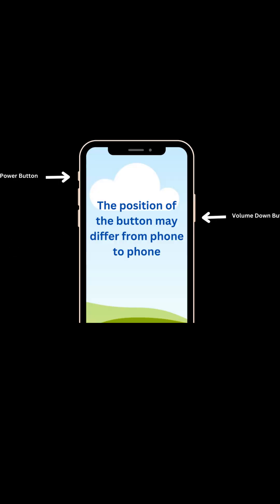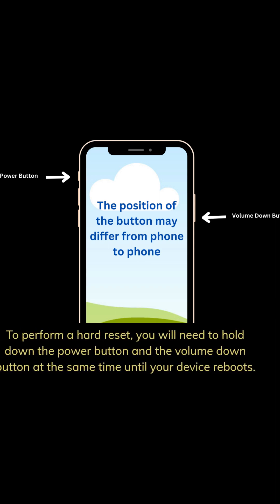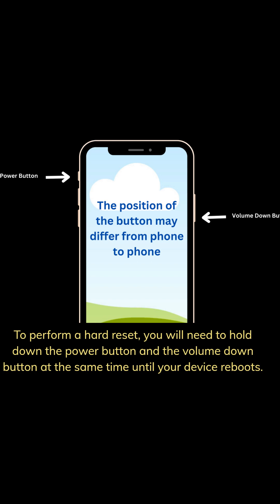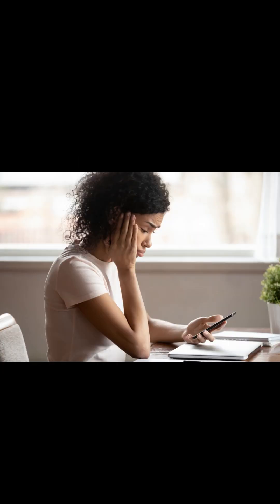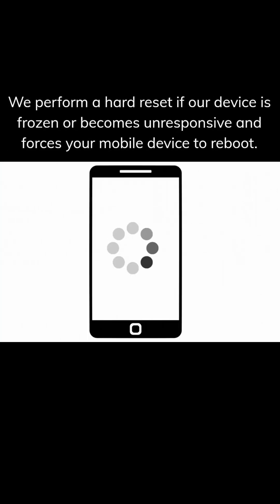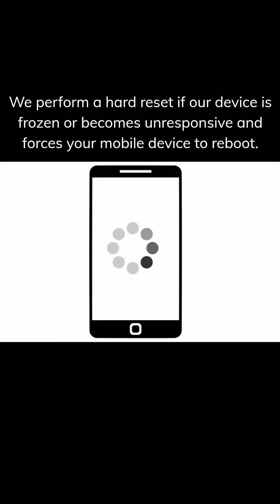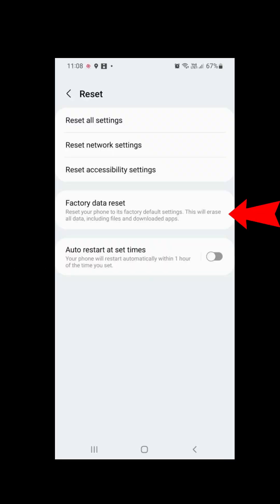Hard Reset vs Factory Reset: What's the Difference?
Hard reset and factory reset are both are used to reset your mobile device to its original states.
But there are some key differences which is clearly explained in this short video.